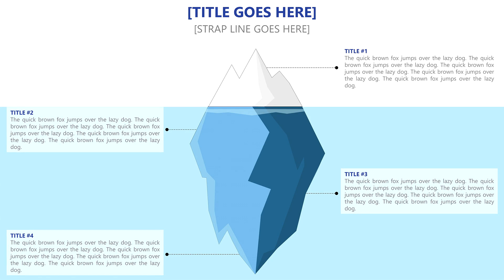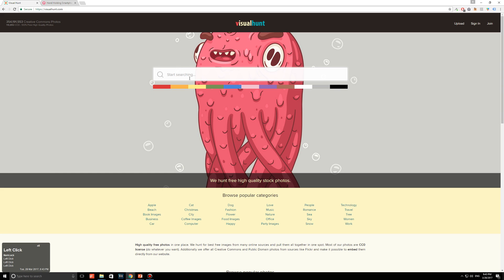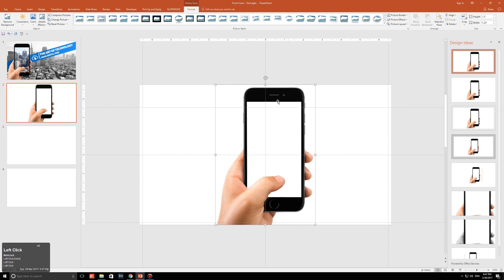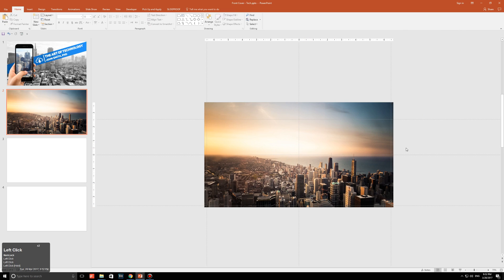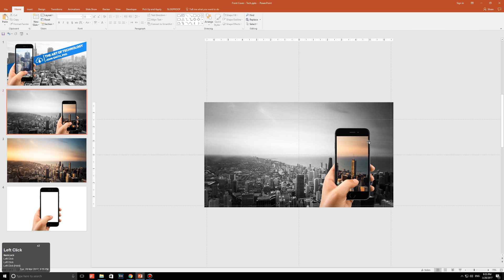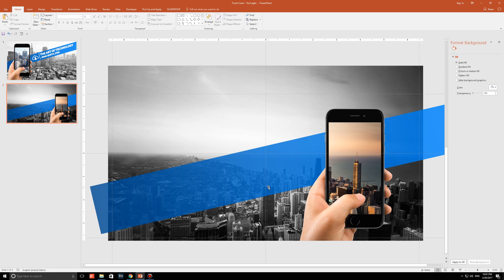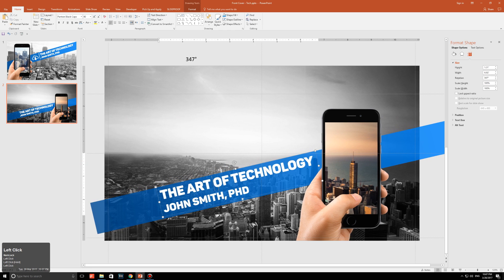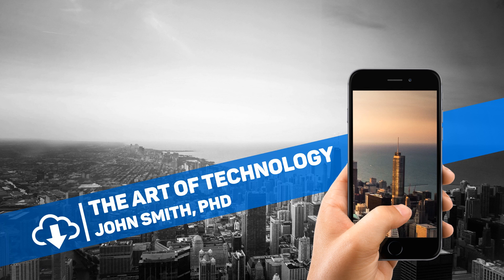How to Create a Classy Tech Front Cover on PowerPoint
The time has come for us to create something different. Something unique and memorable. Something that involves a landscape, and a phone. Today, I'm going to show you how to create a classy tech front cover on PowerPoint.

Why a tech front cover?

You want to create a front cover that doesn't only look nice, but conveys a message. This is because the front cover is your first impression. For example, the message on this tech front cover is "we are going to talk about technology" and it looks damn good in the process.

Also, I've recognized that loads of people on this website are in different fields. Some are in technology, some in medical, some in hospitality, and so on. I feel like there's a need to start categorizing my slides to these themes in particular, because it gives insight on how you can bring your background (or your personality) into your PowerPoint slide.

So, we're going to start off with technology, and create a tech front cover.

Don't be intimidated by this PowerPoint slide. You would actually be surprised by how easy this is to do.

The key is to find the right images, and by images, I mean:

A landscape image - this is essentially a JPEG image of whatever it is you want to take a 'picture' of. More than likely

A hand-holding-phone image - this is a PNG image of the 'tech' part of the slide. You want to position this on your slide so that it shows it's taking a picture of something. Please note, you have to find a PNG image of a hand holding a phone to make this work.

PNG stands for Portable Network Graphics. Without getting too technical, a PNG file is what allows for transparency in our PowerPoint slides.

You're all in for a treat. You're going to learn:

- How to find a high-resolution stock image for your PowerPoint slide (for free)

- How to find a hand-holding-phone image for your PowerPoint slide (for free)

- How to create a contrasting effect for your images in terms of color and/or brightness on PowerPoint

- How to make use of a shape to allow for a gradient and for transparency

- How to rotate your elements evenly

**WEBSITES USED**